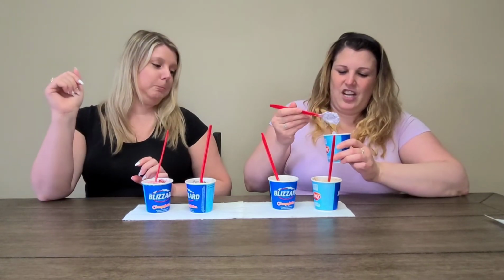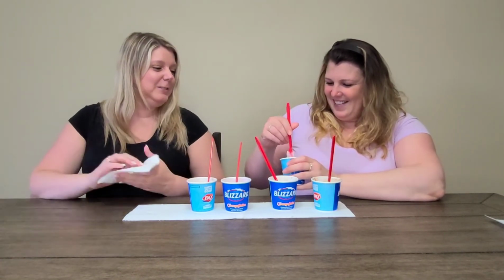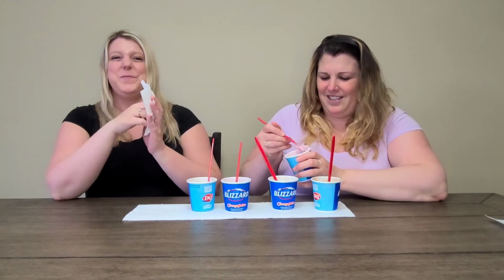TRYING DAIRY QUEEN'S NEW SUMMER BLIZZARDS *Review*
We hope you enjoyed watching as we tried these yummy new summer blizzards! We really had fun trying all these wonderful flavors of ice cream.

We love you guys and we hope we make you laugh and wanna come back for more. 👋

💜 Stalk us on Instagram💜